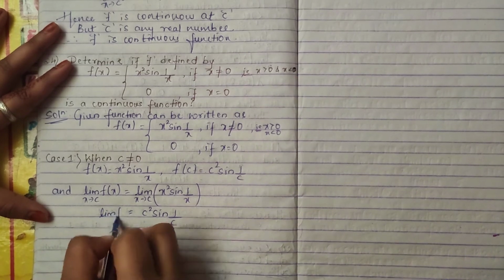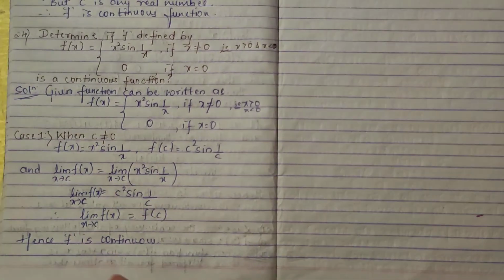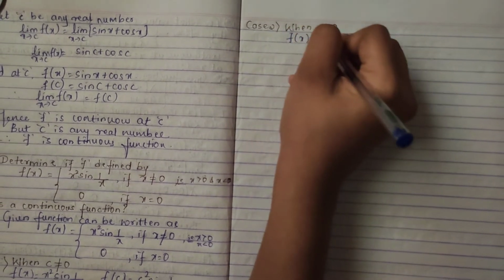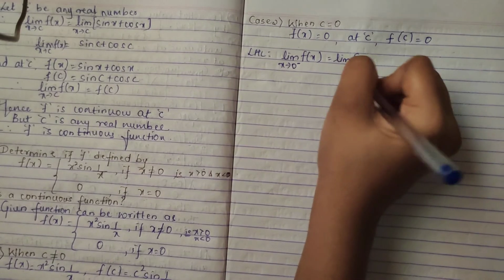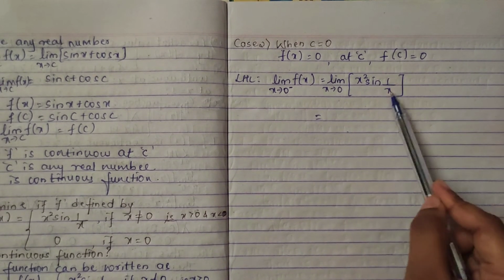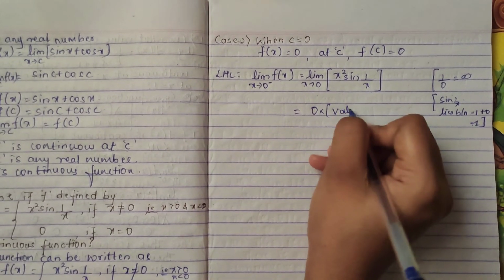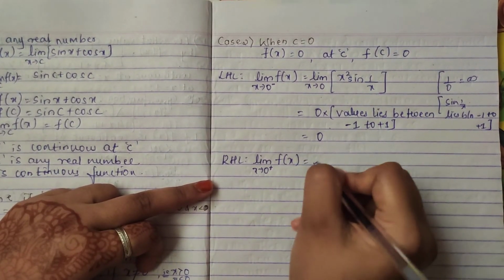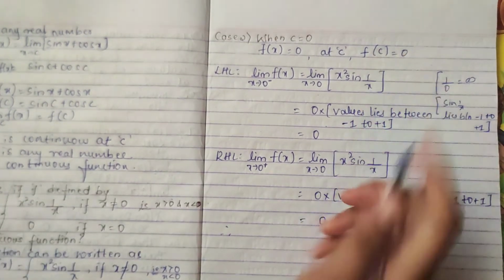Exercise 5.1...21th and 24th question